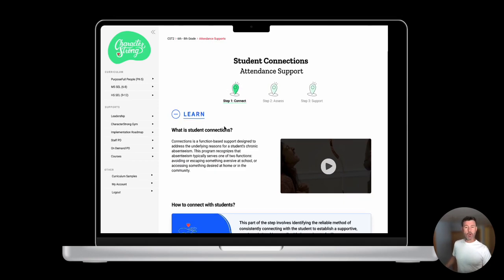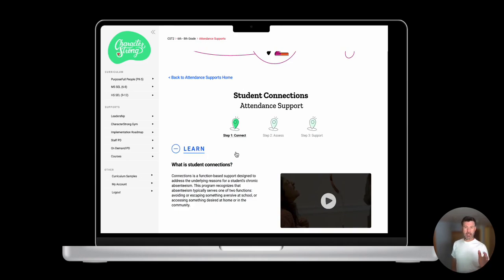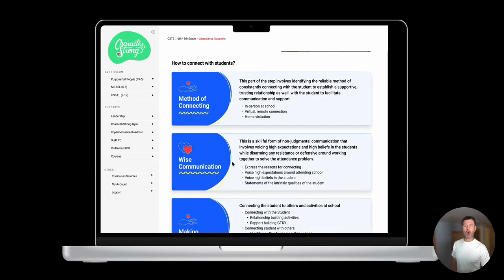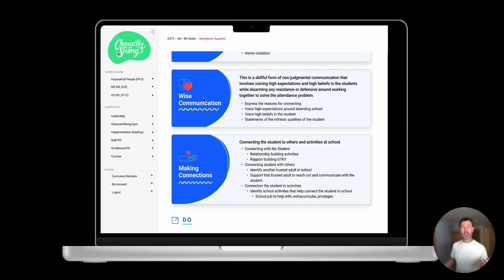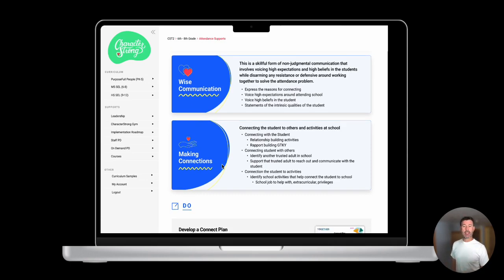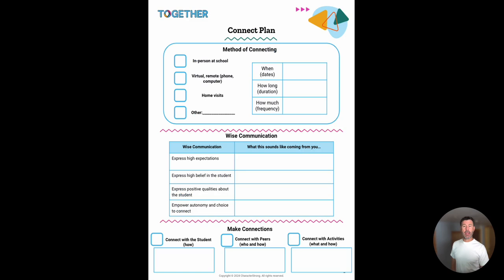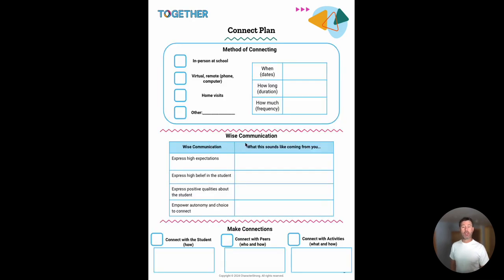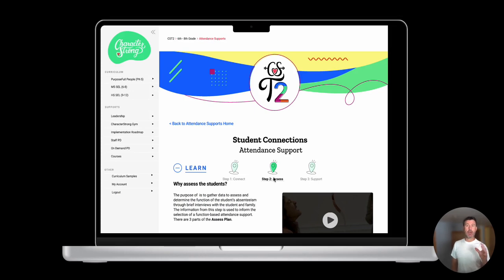CST2 Connections Attendance Support: Step 1 Connect